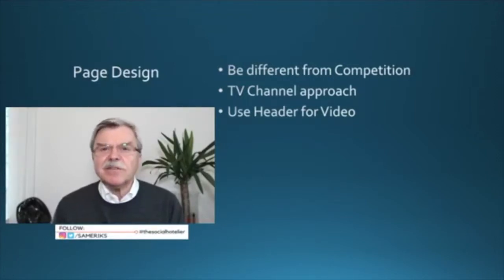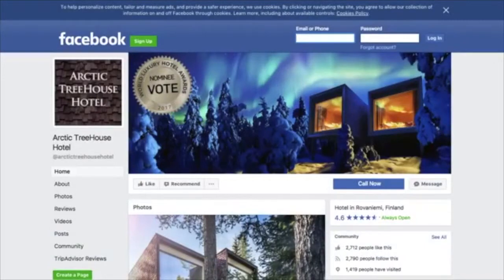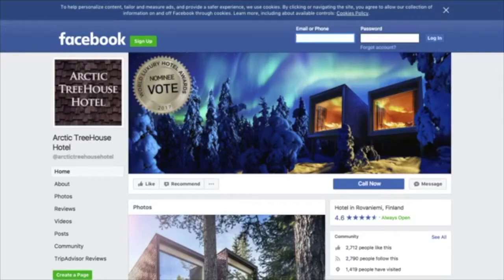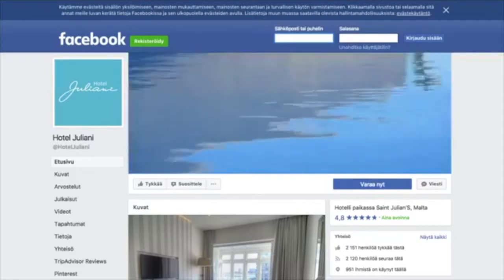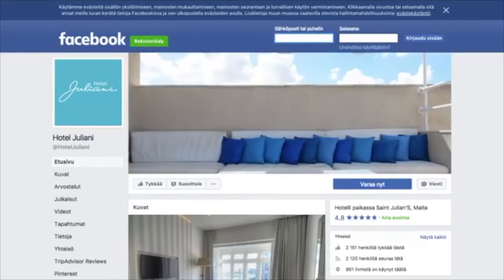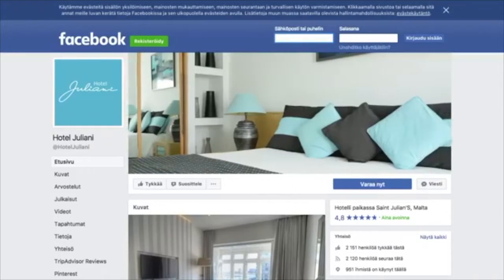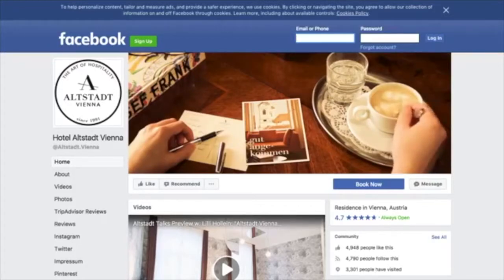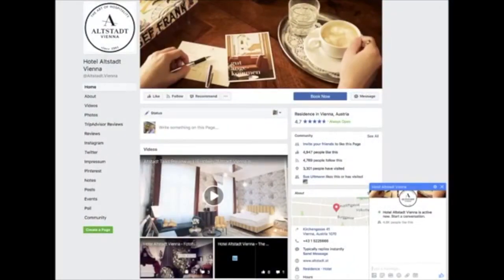5 Tips and Tricks to grow brand on Facebook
This video is about 5 Tips and Tricks to grow brand on Facebook